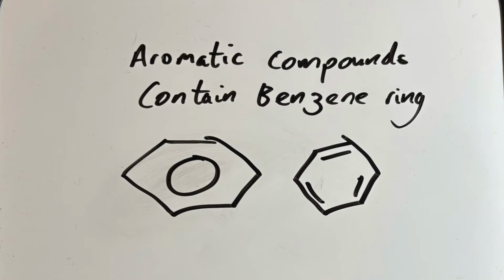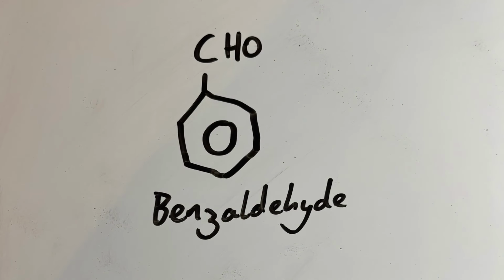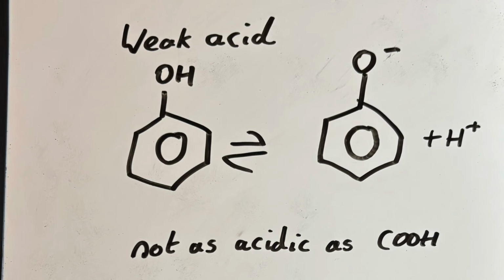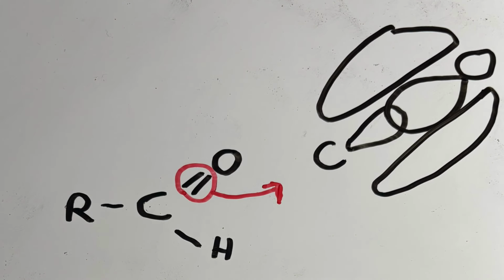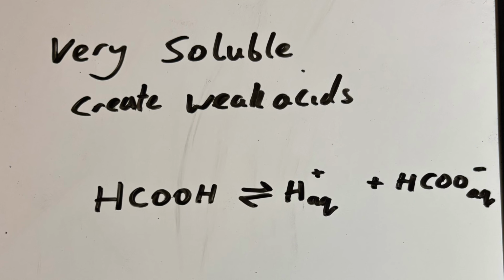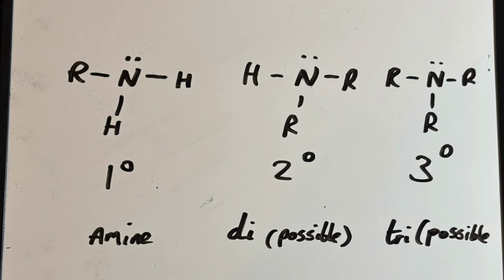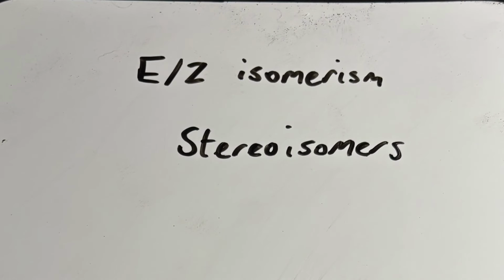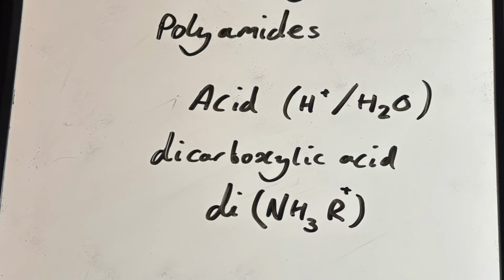The entirety of OCR A A level Chemistry Module 6 (Part 1) in 25 mins